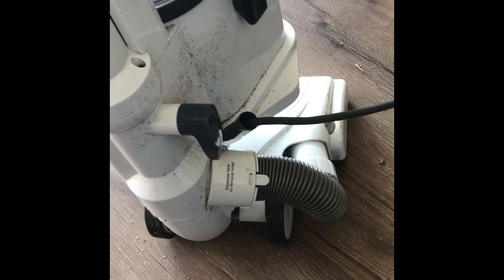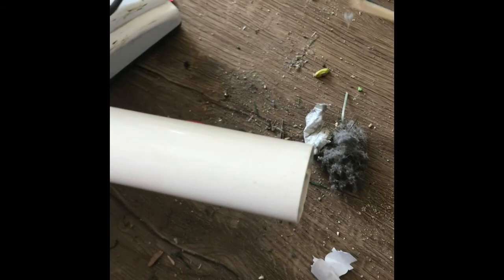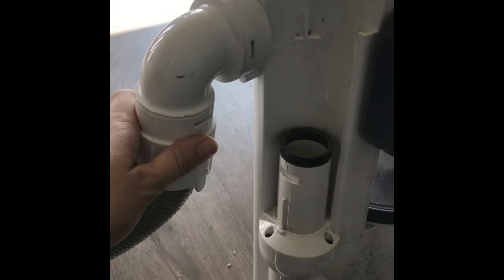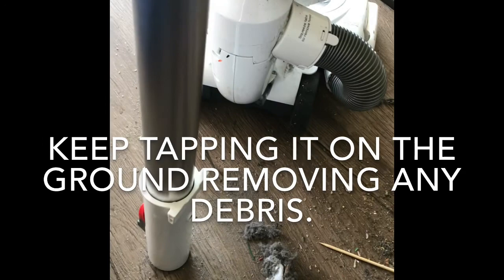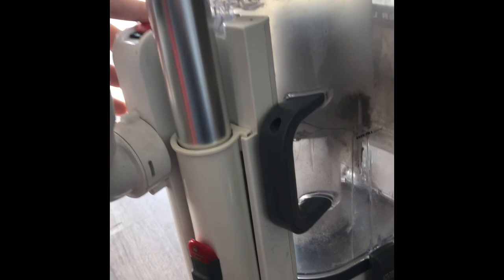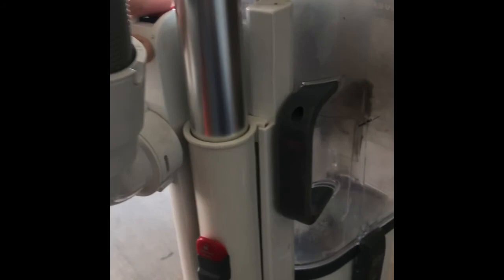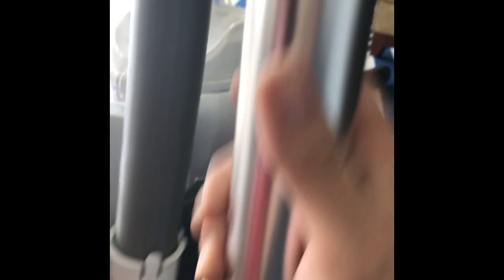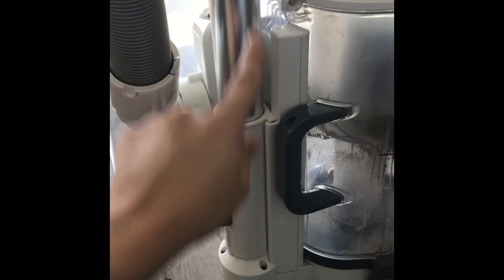How to unclog your shark vacuum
Unclog your shark vacuum!